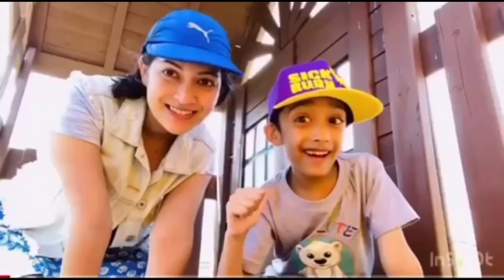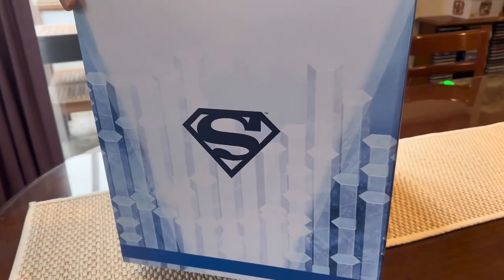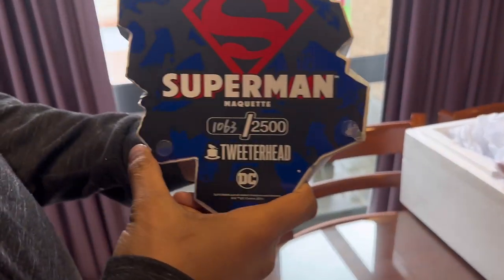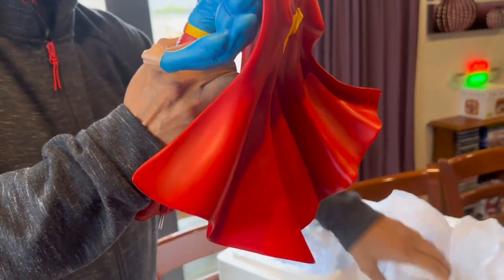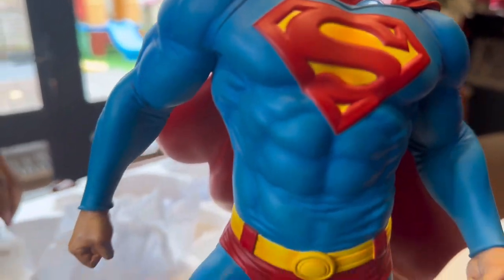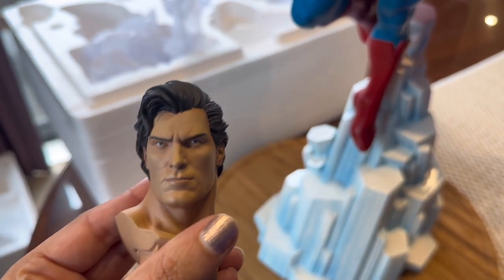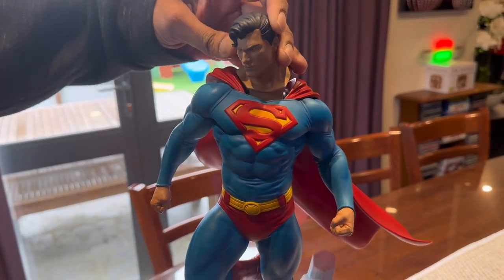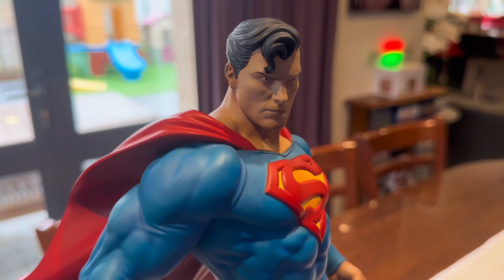Unboxing Tweeterhead Superman Marquette 1:6 scale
In this video we are unboxing Superman Marquette from Tweeterhead 1:6 scale .